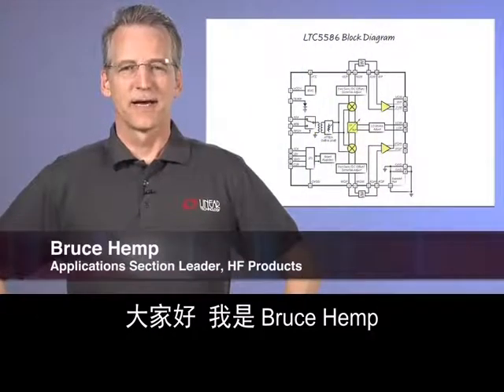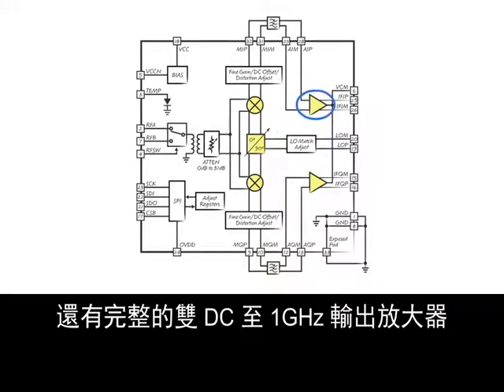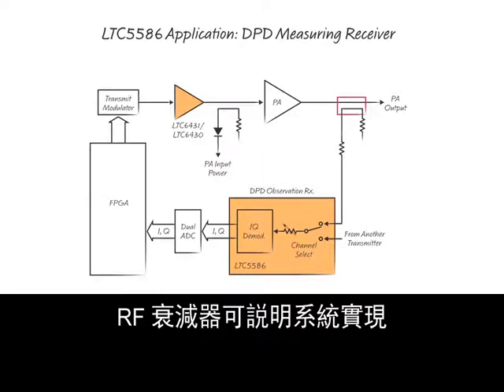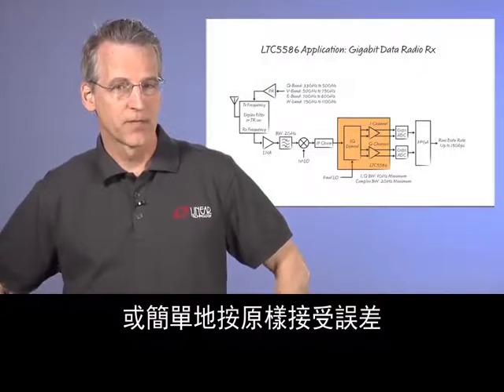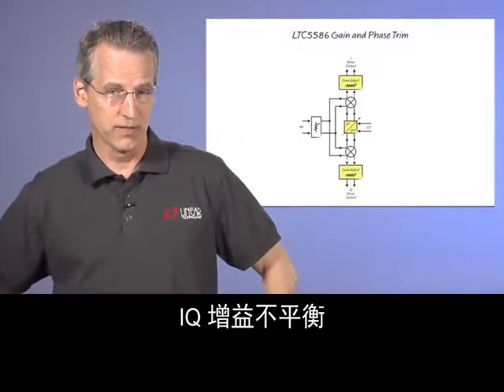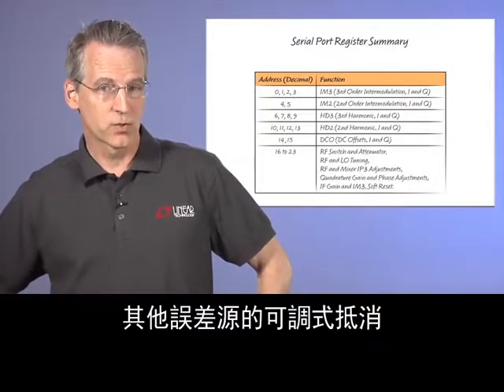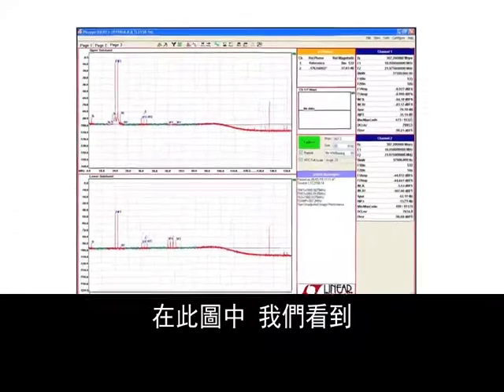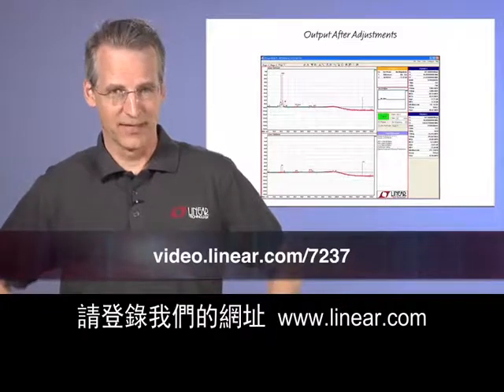用於零 IF 高動態範圍接收器的寬頻 I/Q 解調 (Bruce Hemp)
5G LTE 即將到來。此類系統將需要更大的頻寬，並使用更加複雜的調製格式。LTC5586 高線性度 IQ 解調器可在 5G 數位預失真功率放大器 (DPD PA) 中用作觀測接收器，並可應用於微波 / 毫米波十億位元回程接收器。許多功能可進行數位式程式設計，包括 RF 輸入選擇、基帶增益和 DC 偏移、正交增益 / 相位調整、和線性度調節。